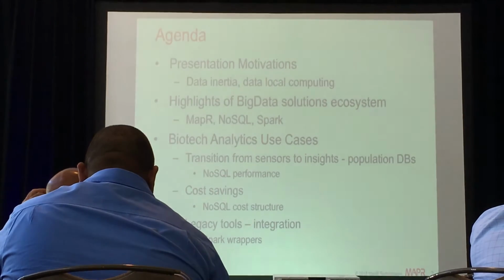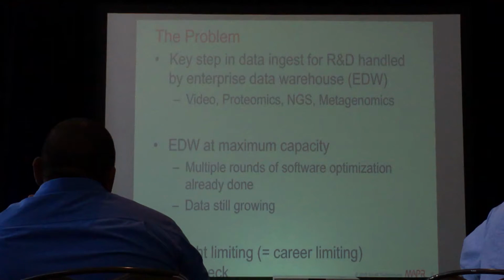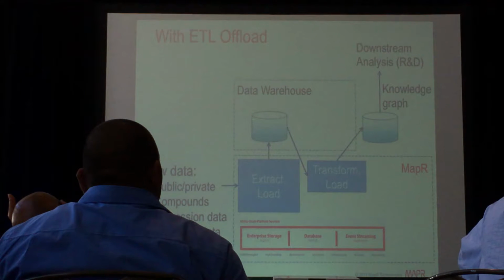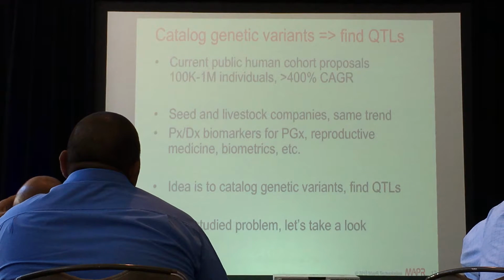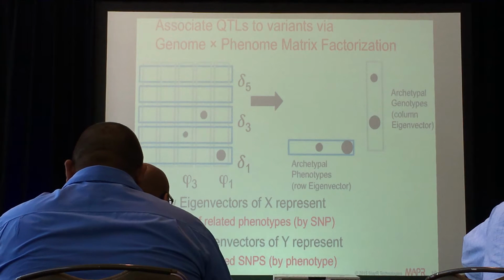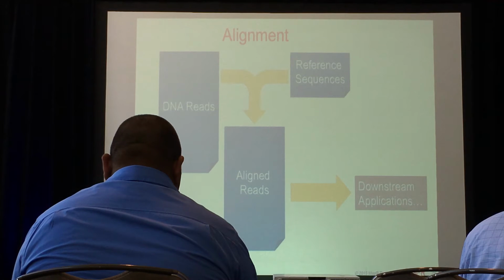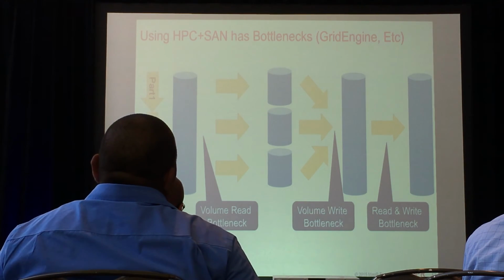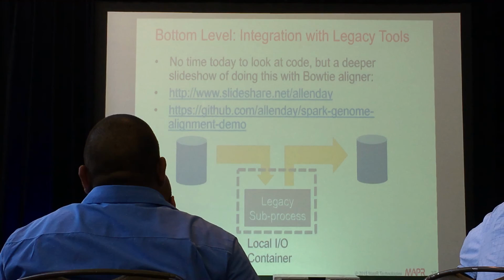Genome Analysis Pipelines, Big Data Style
BIG DATA EVERYWHERE @ SAN DIEGO - April 12, 2016

Allen Day, Chief Scientist, MapR

Powerful new tools exist for processing large volumes of data quickly across a cluster of networked computers. Typical bioinformatics workflow requirements are well-matched to these tools' capabilities. However, the tool Spark, for example, is not commonly used because many legacy bioinformatics applications make assumptions about their computing environment. These assumptions present a barrier to integrating the tools into more modern computing environments. Fortunately, these barriers are quickly coming down. In this presentation, we'll examine a few operations common to many bioinformatics pipelines, show how they were usually implemented in the past, and how they're being re-implemented right now to save time, money, and make new types of analysis possible. Some code examples will also be provided.